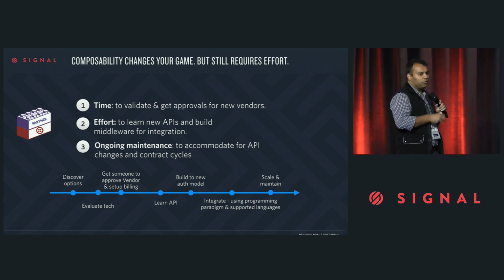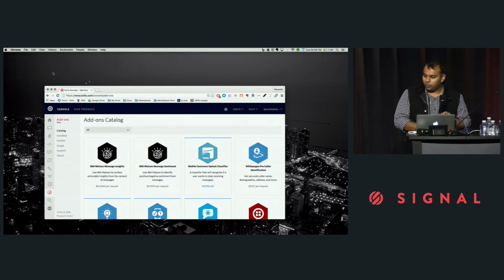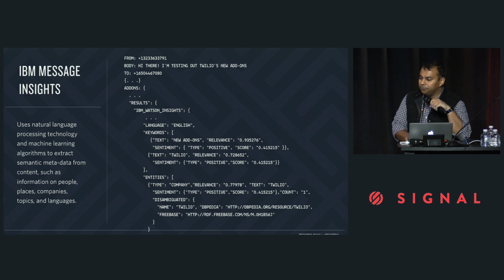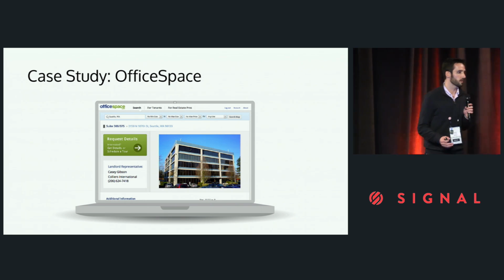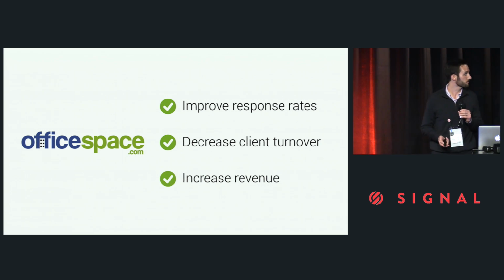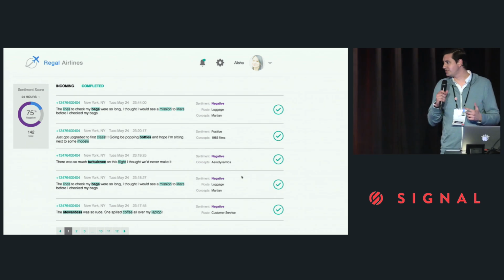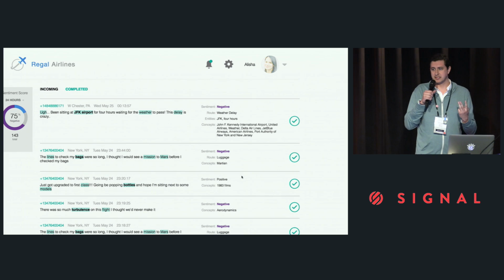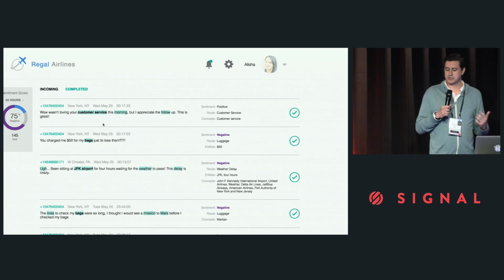VOICE & MESSAGING TRACK | Introducing Twilio Add-Ons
Learn how to build apps with even less code using the new Twilio Add-ons. Features Add-on demos from IBM and WhitePages Pro.